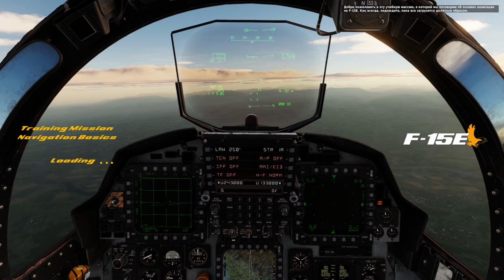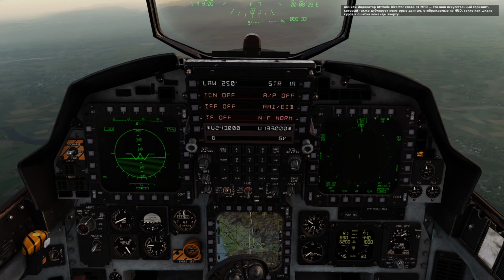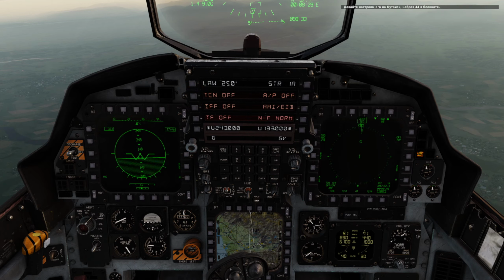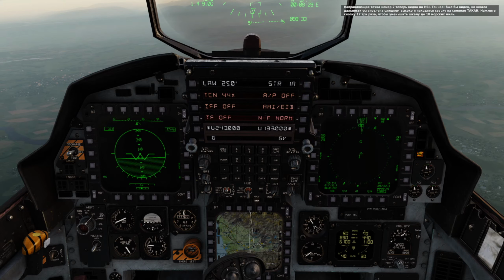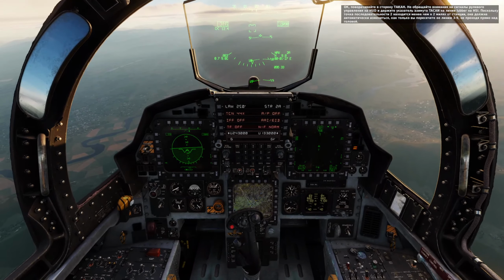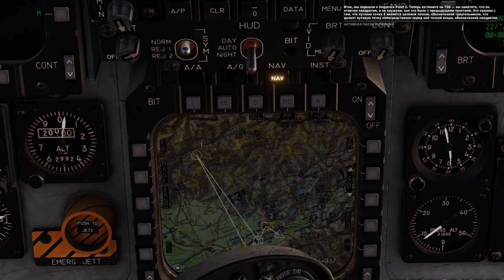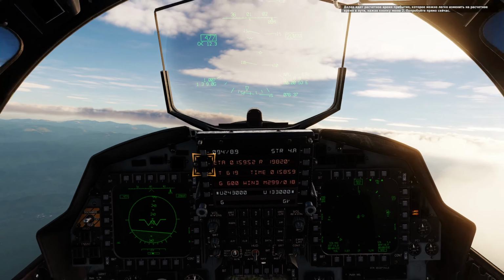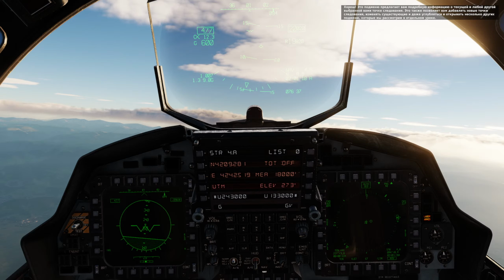F-15E STRIKE EAGLE Обучение Урок 7 Основы навигации